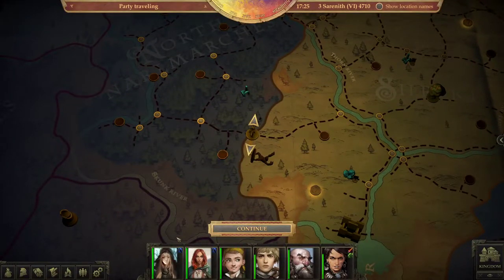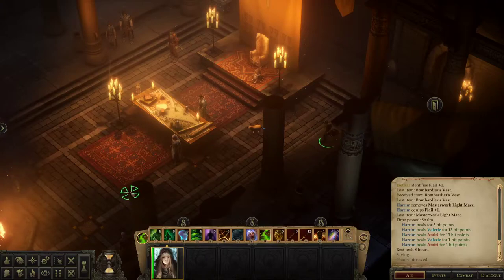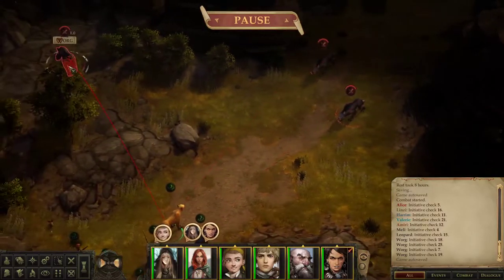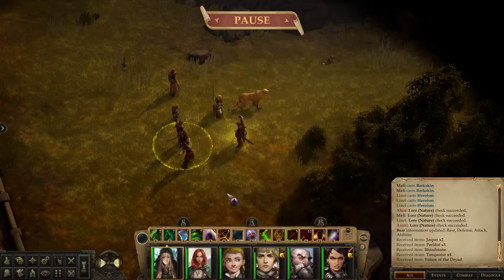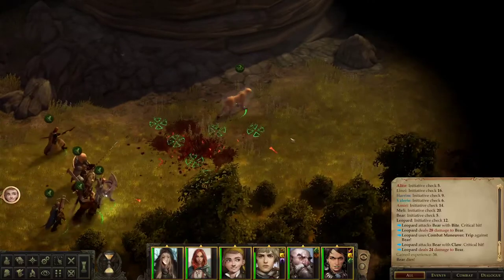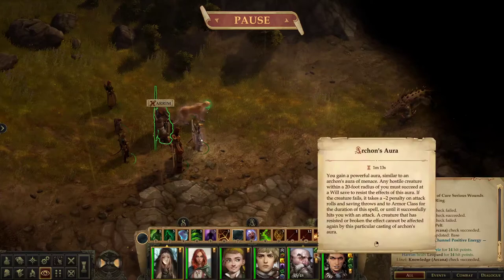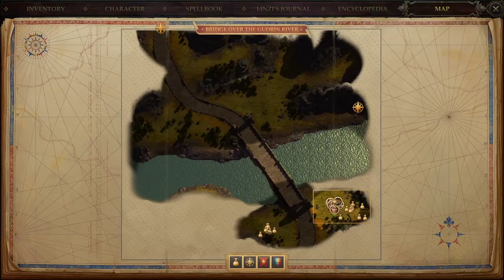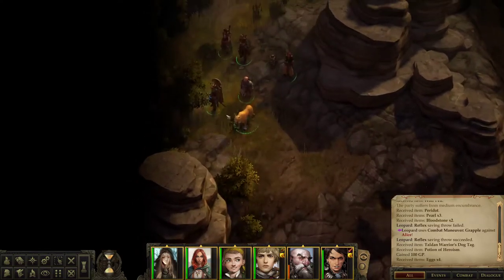[P:K #28] Pathfinder: Kingmaker Completionist/Informative Playthrough - Gudrin River Bridge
A completionist playthrough of Pathfinder: Kingmaker done in an informative style. Click Show More for more information.

In Episode 28, we return to the capital to sell the loot from our latest excursion. Next we travel to Bridge over the River Gudrin for some additional loot - as always. There are lots of tough fights in this area,some of which we do relatively simply, others such as a particularly nasty pack of wolves and worgs takes a lot more effort. MVP goers to Web. We do not do the two very ifficult fights on this map.